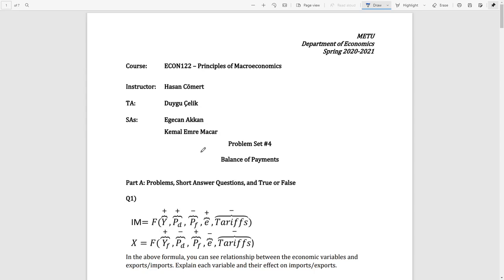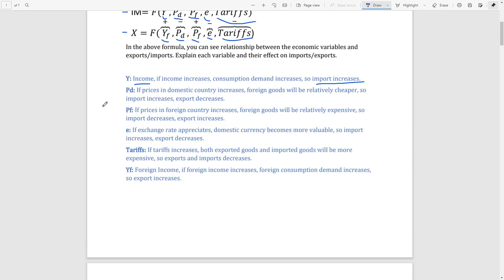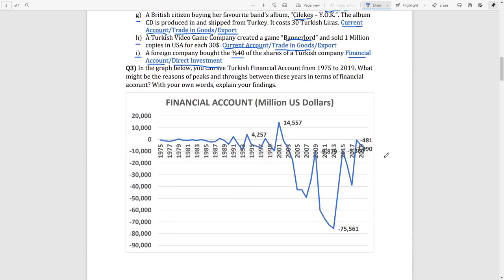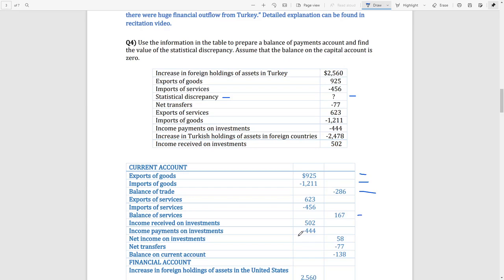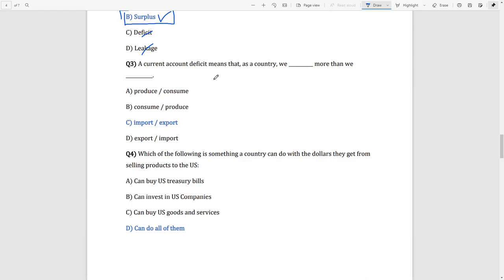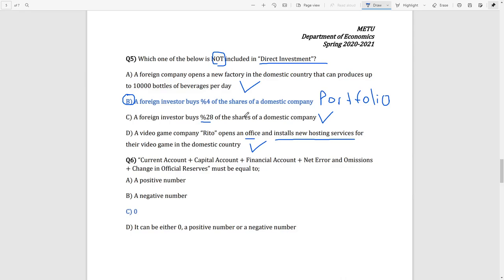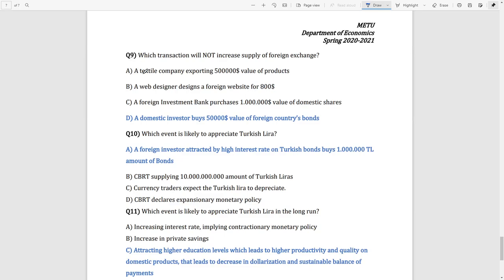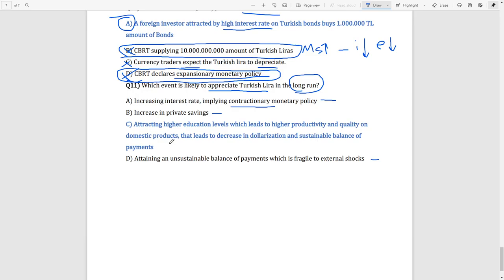Econ122 Recitation 4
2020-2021 Spring, Middle East Technical University
Econ122 Principles of Macroeconomics
Student Assistant Egecan Akkan

Note: This is a re-uploaded version of the odtüclass's recitation video. There is an unrelated cut in the end, it is an error.

In the last question, higher education level will help the country to achieve higher productivity in the long run, which leads to higher Income equilibrium, which leads to competitive domestic goods in the global market, which leads to a decrease in dollarization and eventually more strong domestic currency. (It is valid for the economic model we learned in the lectures.)